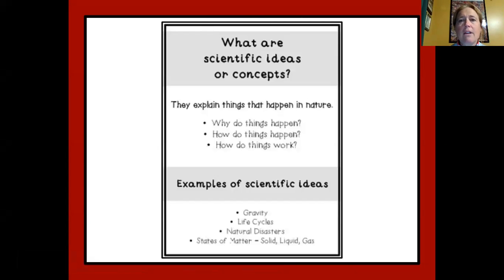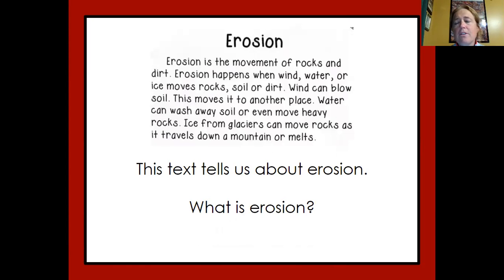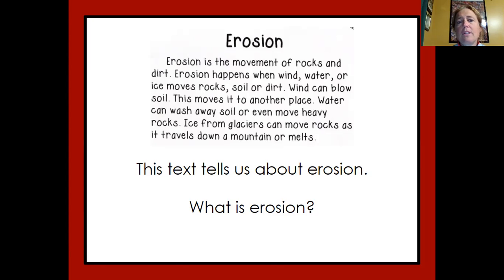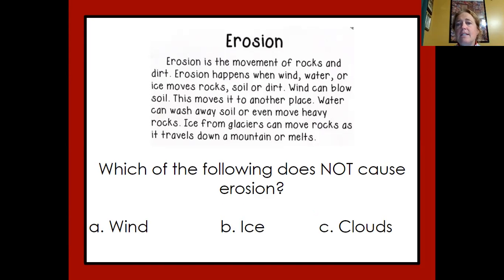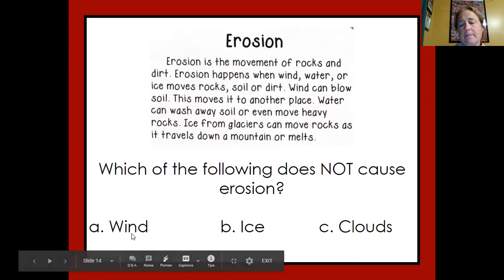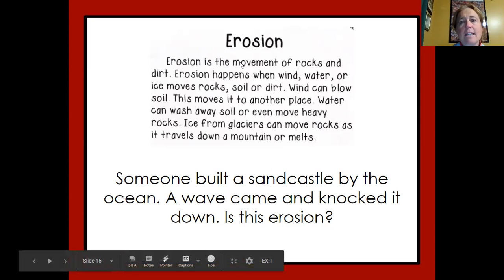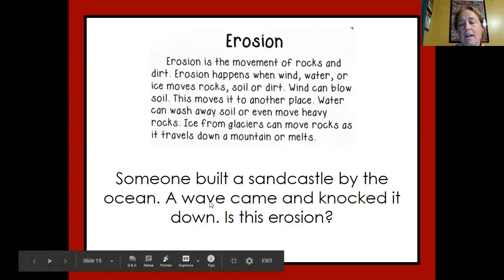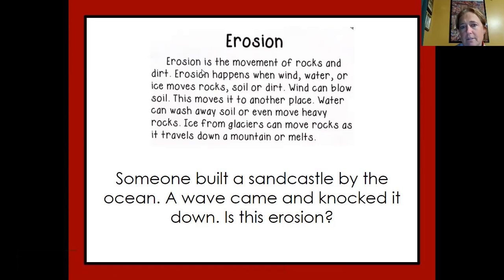2nd Grade reading lesson february 9th take 2